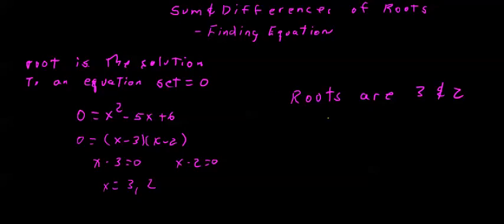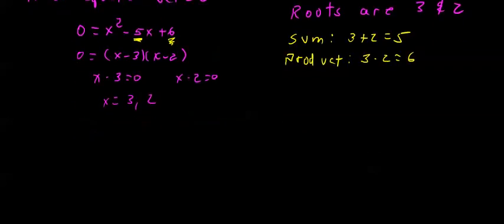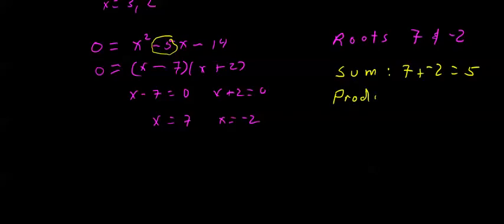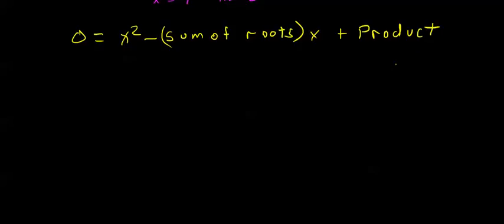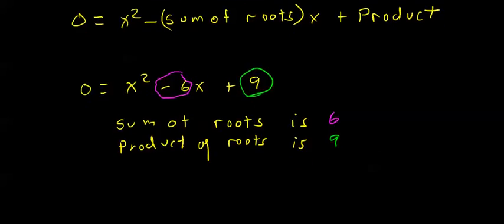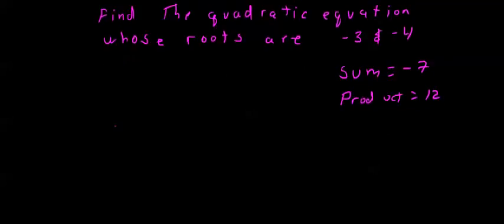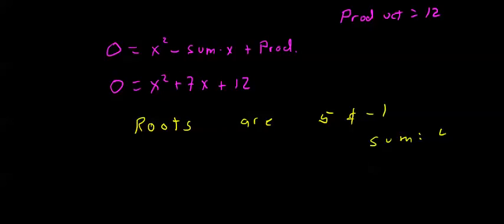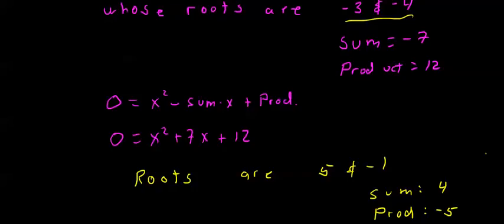Sum and Products of Roots